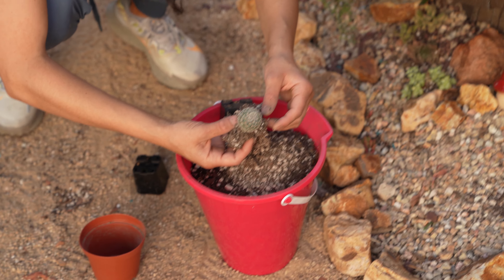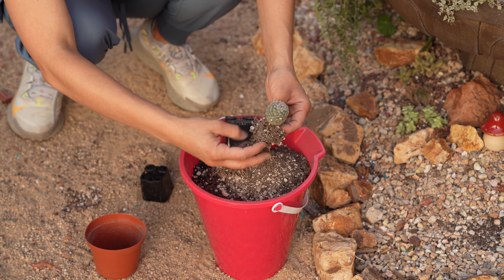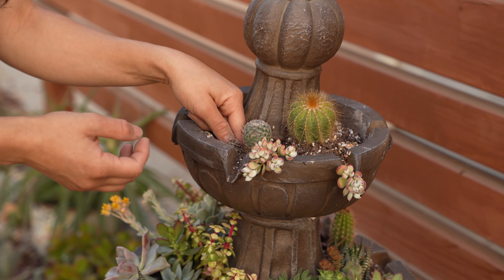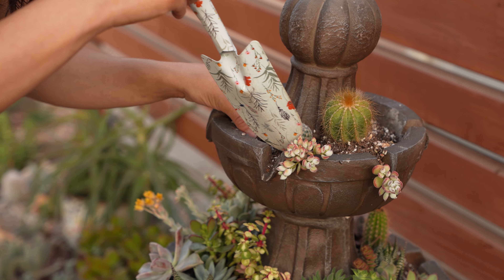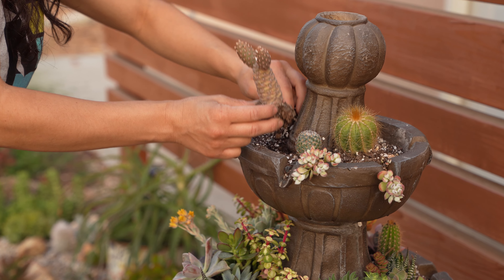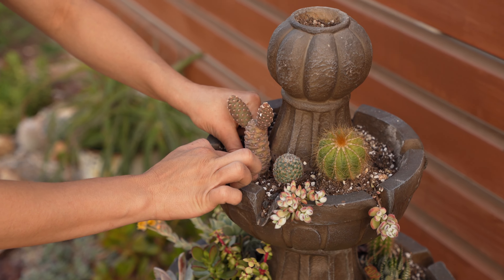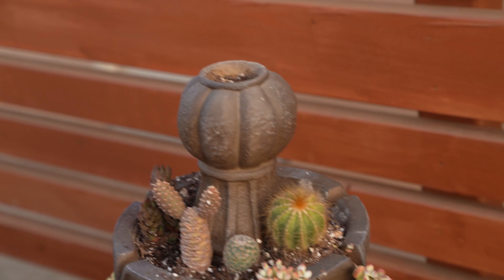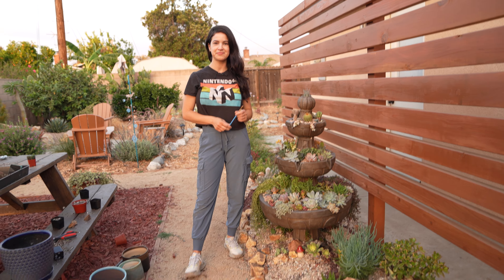Succulent Fountain remodel How To Convert A fountain To A suculenta gardening Part 1 #2022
In case you didn’t already know, I am a succulent l.o.v.e.r.!

Succulents are beautiful, unique garden plants. Their texture and colors are a sure way to impress and add some uniqueness to your garden.

Do you have an old fountain in your backyard? Perhaps drought or water restrictions no longer allow the outdoor water fountain to be a smart use of resources. With landscape ideas, backyard ideas, and clever use of succulent plants to transform it into a beautiful fairy garden